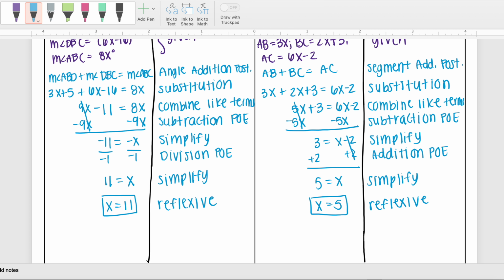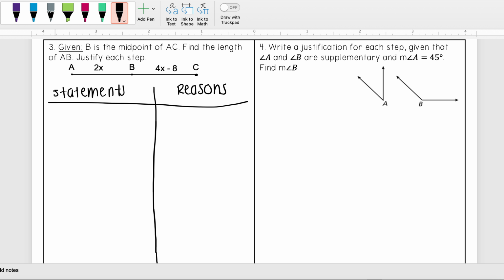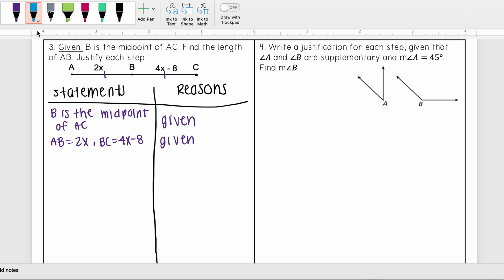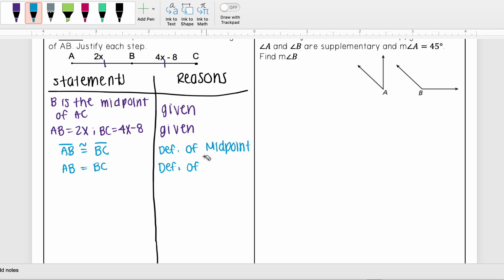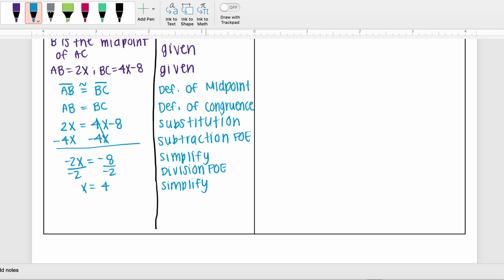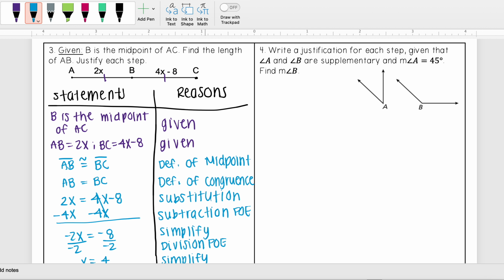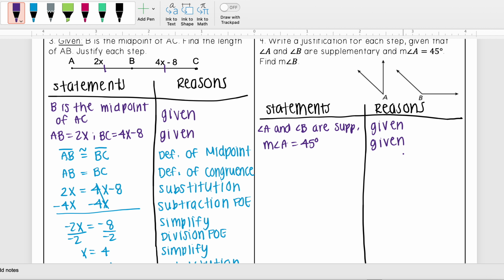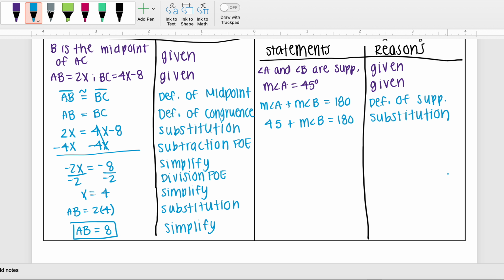Practice Problems Part 2